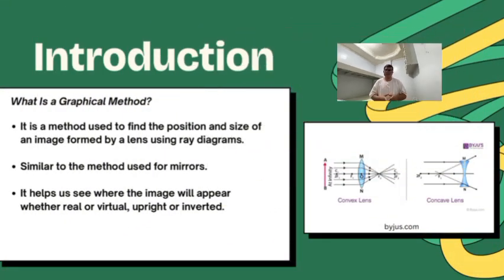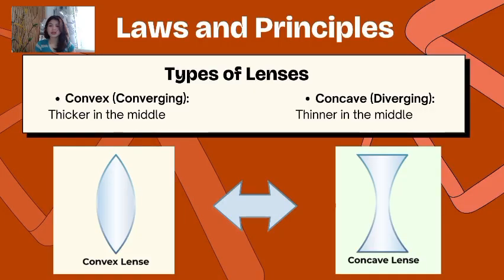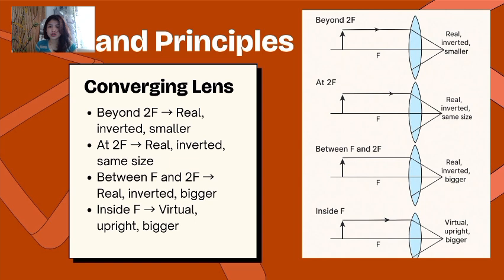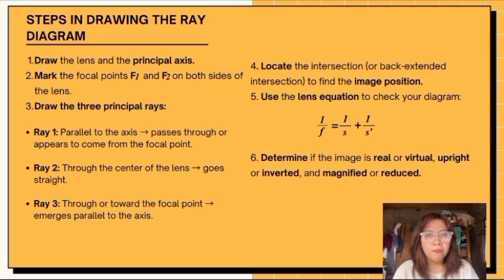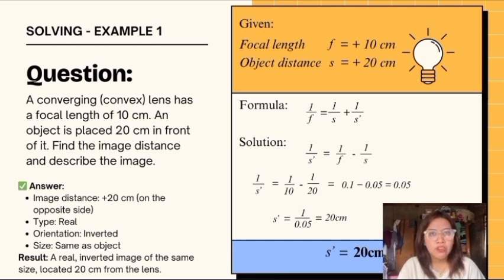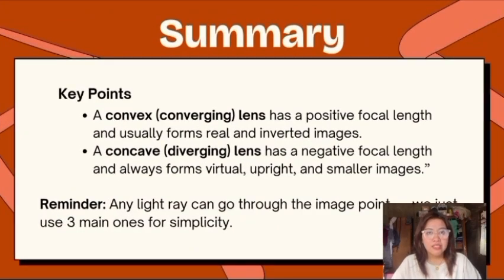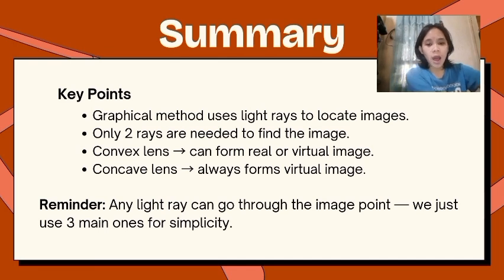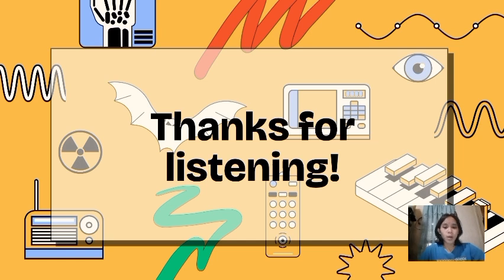E38: PHYS 4 - Group 7 Graphical Methods for Lenses